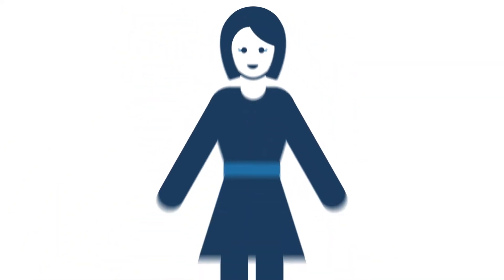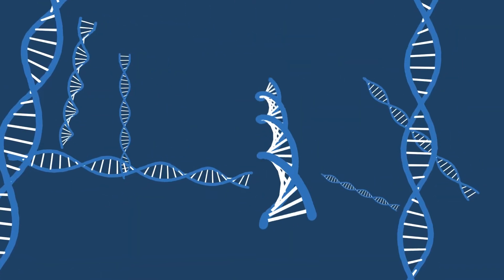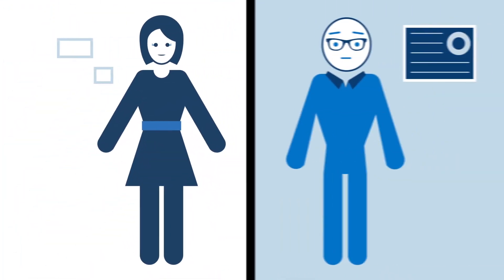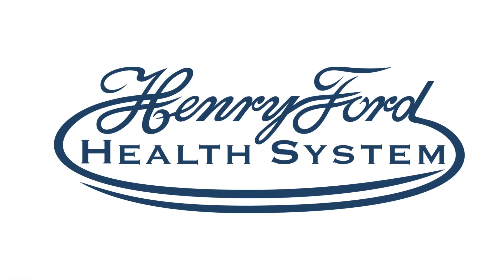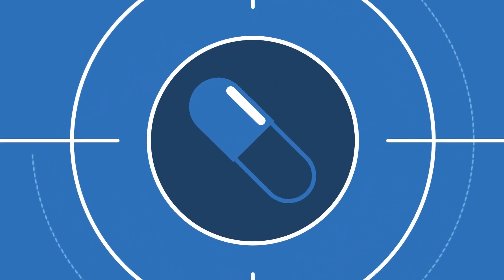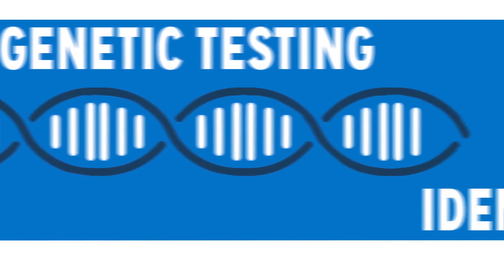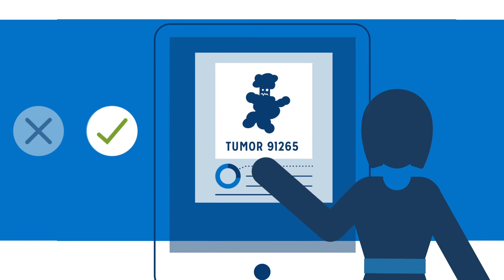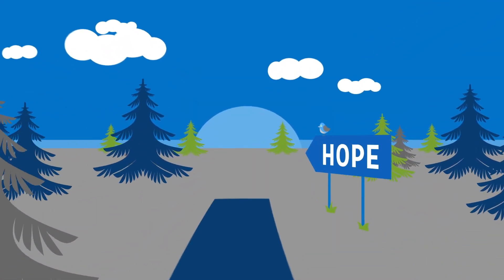What is Precision Medicine?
Precision medicine involves unraveling your genetic code to find the exact best care for your cancer and developing treatments that perfectly fit you.Two people may have the same type of cancer, but one individual's cancer may grow and spread differently than the other's. Even though cancer treatments have greatly improved, no two people respond to treatment exactly alike. Treatments need to be custom-fit to each person. Precision medicine links the fields of genetics, biology, and medicine to tailor treatment plans specifically to each patient. At Henry Ford Health System in Detroit, we believe your cancer care should be as personalized as a fingerprint.